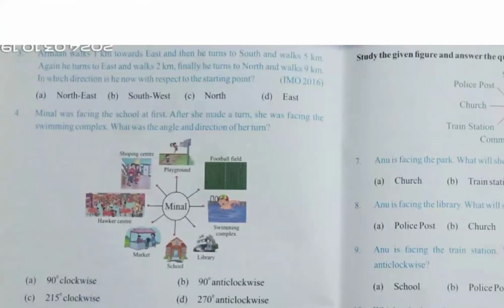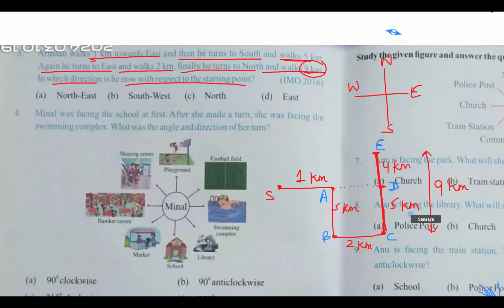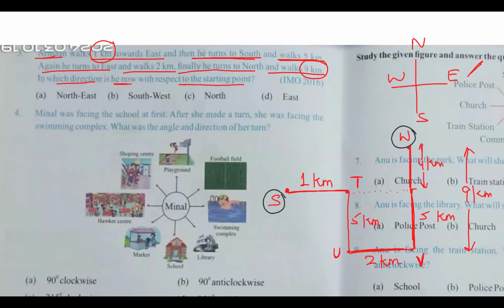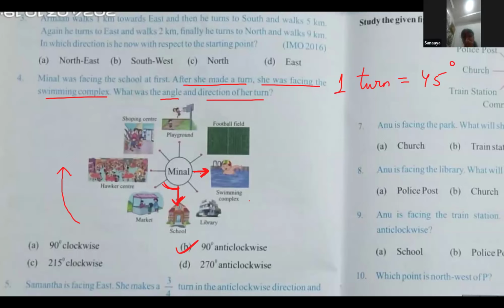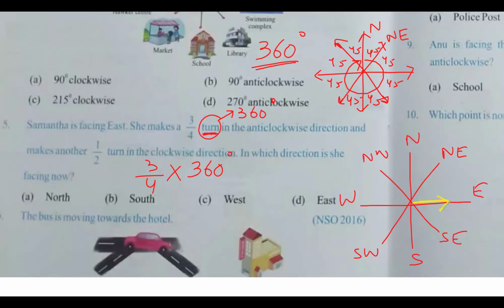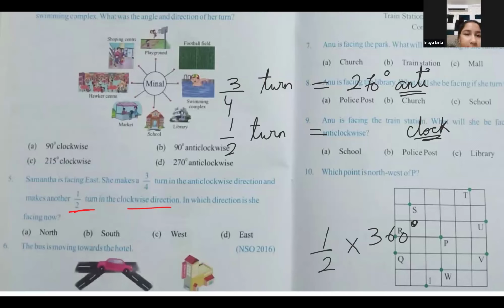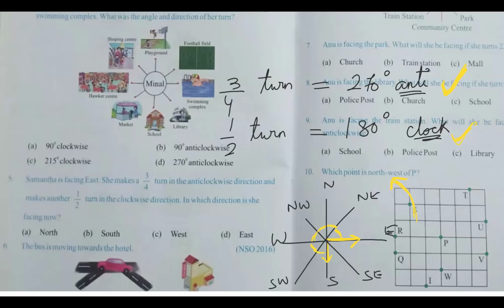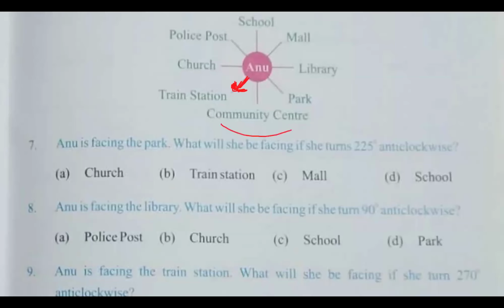Myedubag-Aptitude and Reasoning Questions - Chapter- Direction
Myedubag Personalized Live Classes

Program-Let's Learn Aptitude & Reasoning
Subject-Aptitude and Reasoning
Chapter-Direction - Questions
Class V